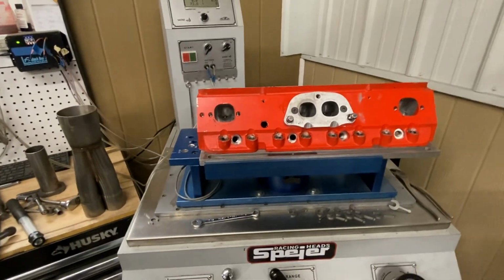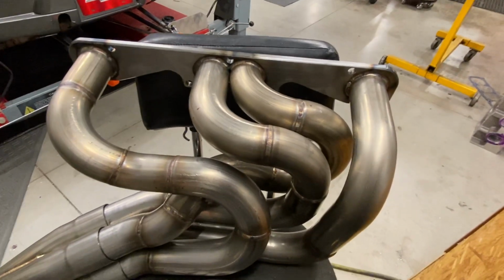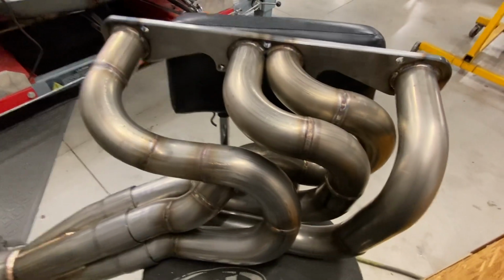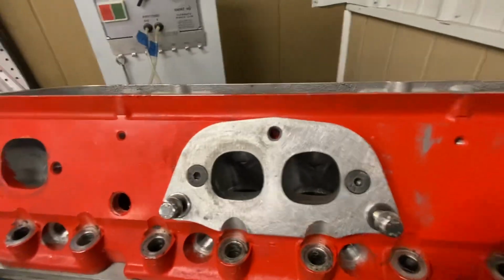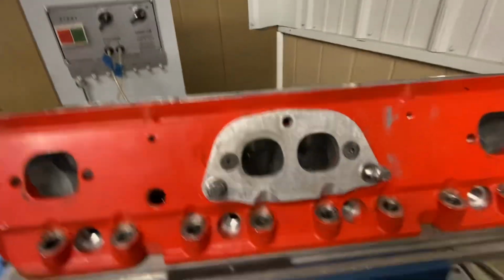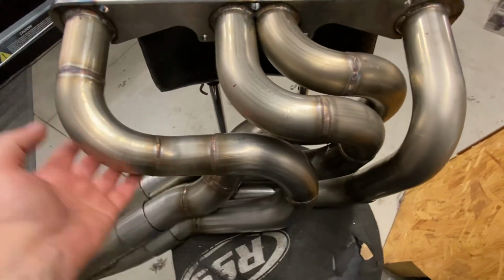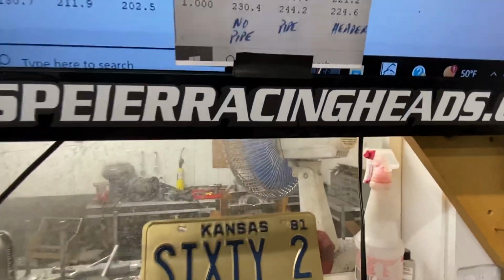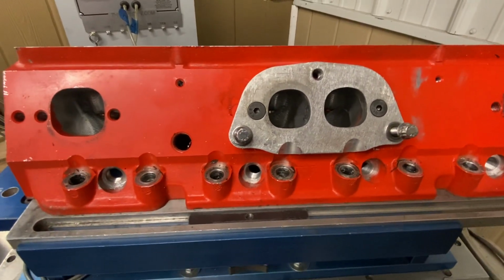Exhaust Flow Through Header TWO